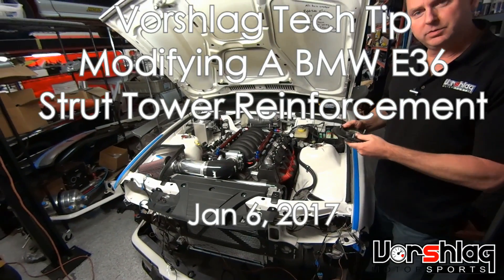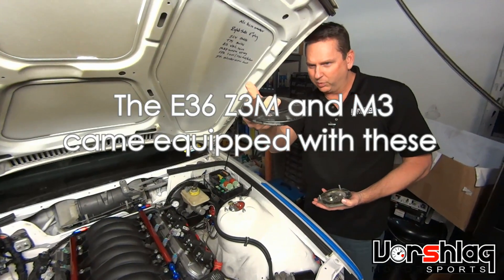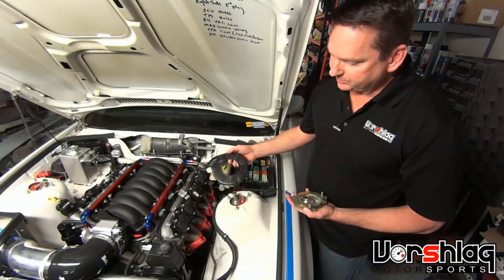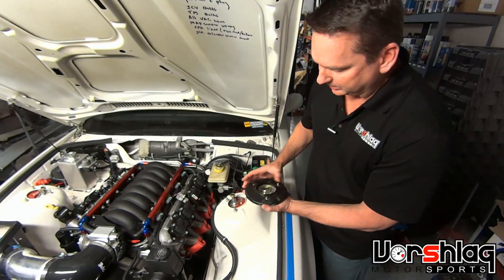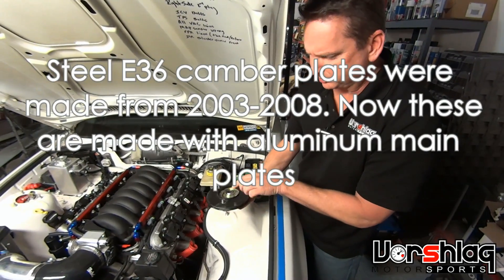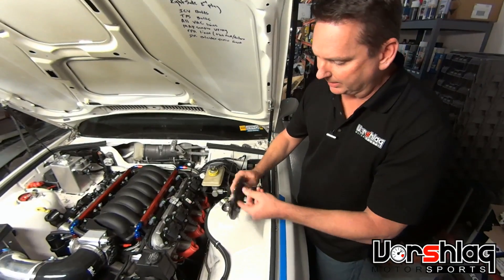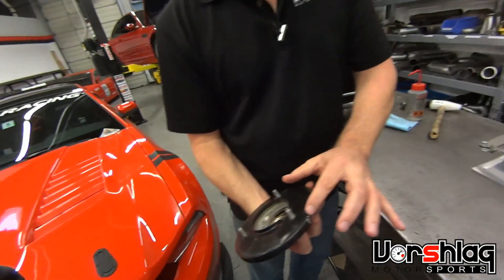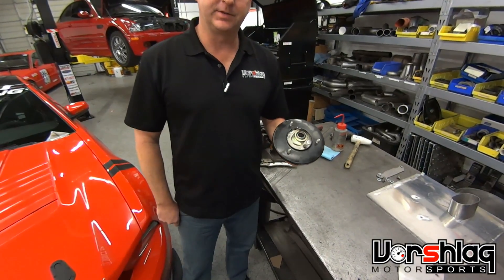Vorshlag Tech Tip: BMW E36 strut tower reinforcement plates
Vorshlag has made camber plates for the BMW E36 chassis since 2003. The non-M version of the Z3 and E36 has a relatively weak strut tower. Adding the BMW M3 strut tower reinforcement plate (p/n 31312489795) strengthens the strut tower, but due to its size it can limit camber adjustment with Vorshlag camber plates.

This 2 minute video explains how and where to modify the BMW reinforcement plates to gain maximum camber travel.